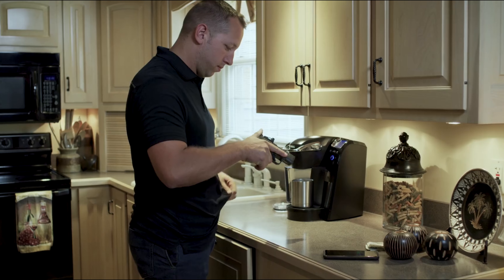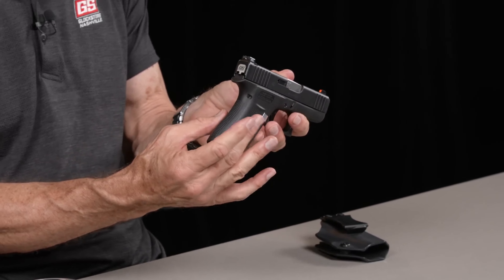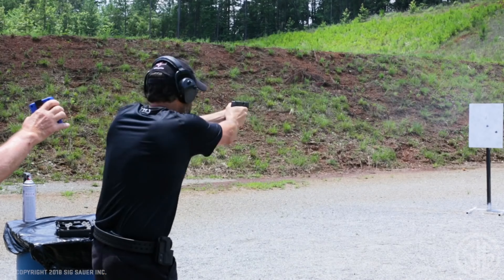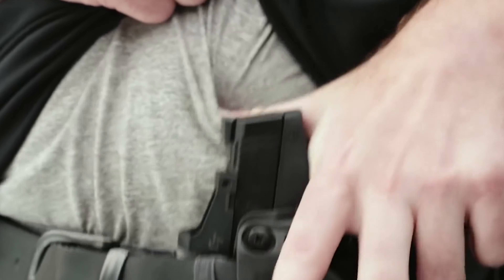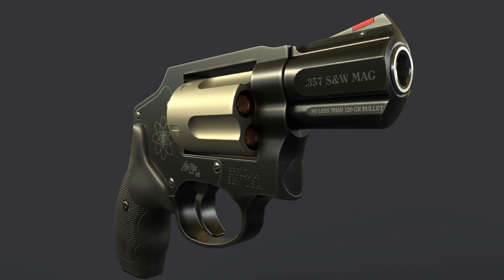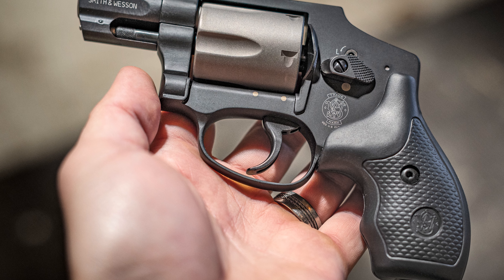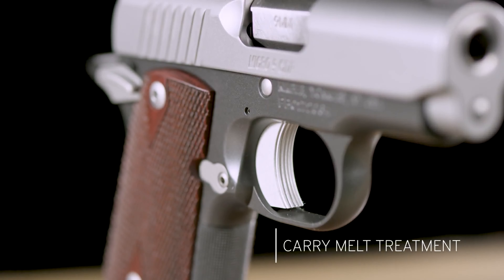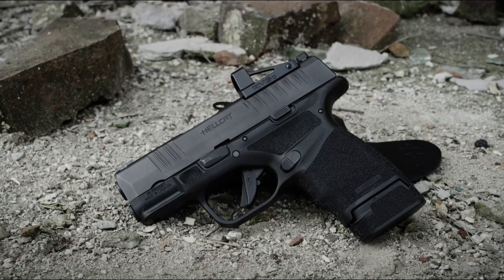TOP 7 Handguns That You Will Actually Carry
The sole purpose of concealing a firearm is to give yourself a tactical edge against possible threat actors. The potential to catch a criminal off guard is one advantage of carrying a hidden handgun. They may be aware that someone is carrying a pistol, but they won't recognize you unless you initiate contact. Here are the 7 Handguns That You Will Actually Carry!